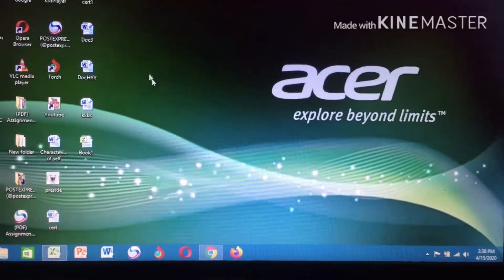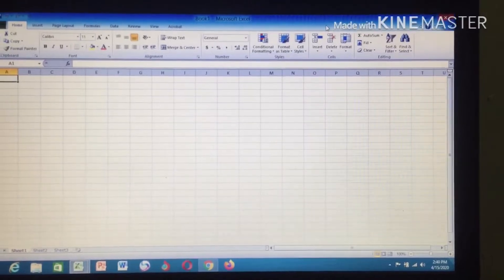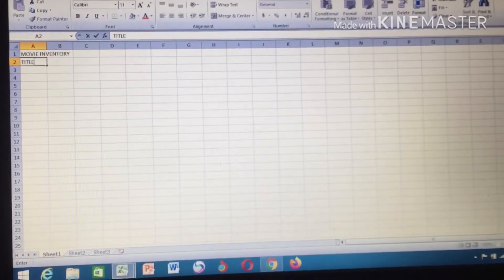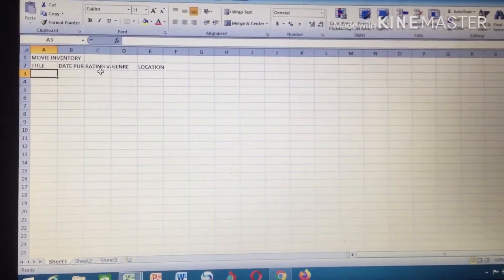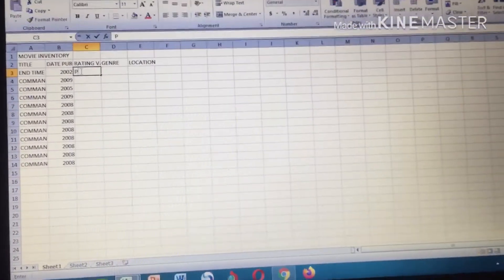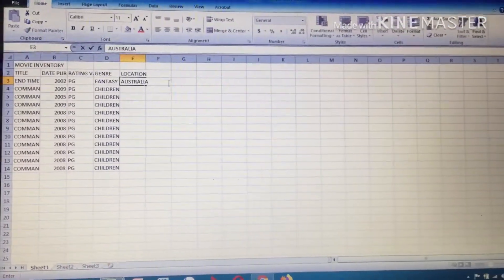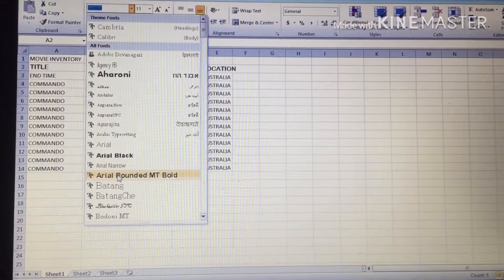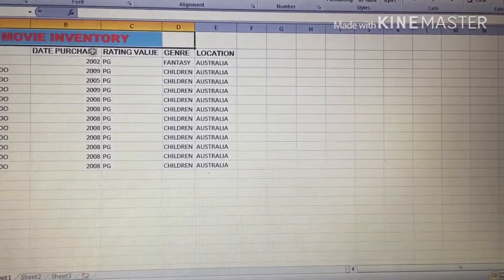Microsoft Excel: How To Make Movie Inventory In MS Excel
Hello Friends!
This video is all about how to make Movie Inventory In MS Excel. In this video I display all the steps and guidelines you need to use and create any kind of Movie Inventory, how you can arrange your data and make it look good, how you can colour your data, how you can place your topic at the center and a lot more. This video was made using Microsoft Excel 2010, in case you are using other versions, this tutorial is applicable to it. I want you to watch this video till end so that you will not miss any steps and guidelines